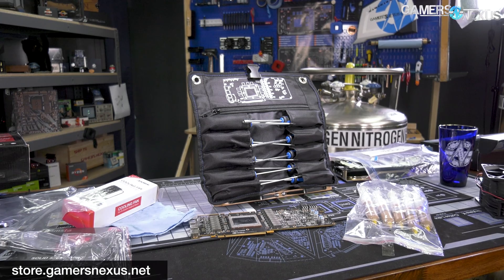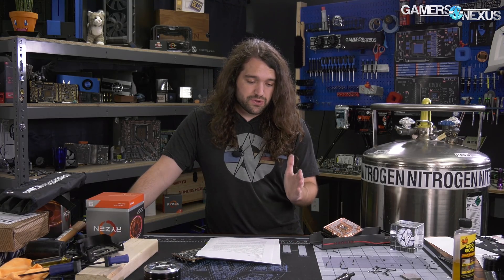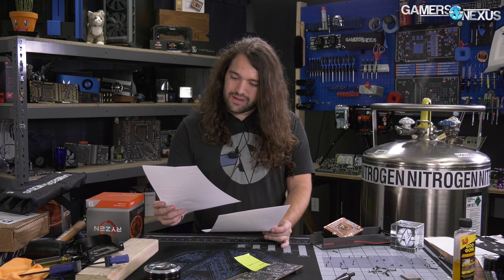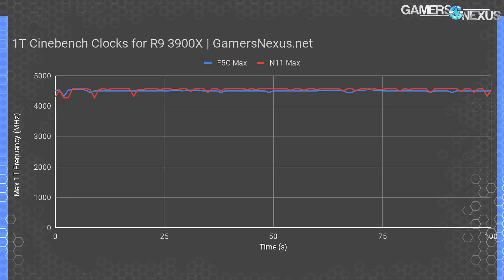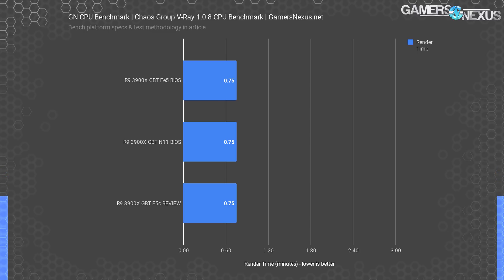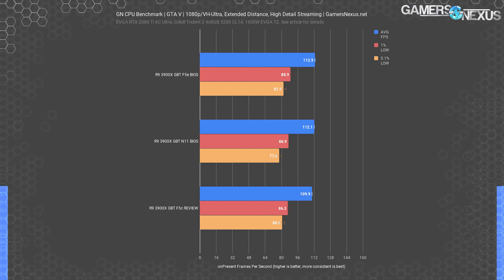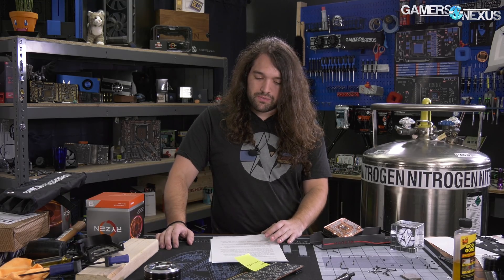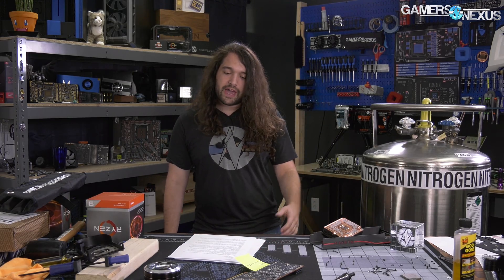Ryzen Boost Clocks vs. BIOS: AMD AGESA 1002 vs. 1003a/b Differences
A lot of people have been asking about how AMD's boosting behavior performs in the Ryzen 5 3600 and Ryzen 9 3900X. There are no differences at all in our 3600 results and 3900X is barely changed.

NEW RYZEN CPU LISTINGS:

Or grab an affordable R7 2700X on Amazon or R7 2700
Intel's i9-9900K (Amazon)

This benchmark "retests" the AMD R5 3600 and R9 3900X CPUs with three different BIOS versions on the Gigabyte X570 Master motherboard. This will vary CPU-to-CPU and board-to-board, but we saw 0 difference on the 3600 and very little on the 3900X. Note that all-core is 100% unaffected in our tests and remains identical. The reviews are unaffected and conclusions remain the same. Other reviewers may have a bigger impact. It'll depend on the board, BIOS, and the CPUs used.

Host, Editing, Testing, Video: Steve Burke, who is taking a few hours off after this